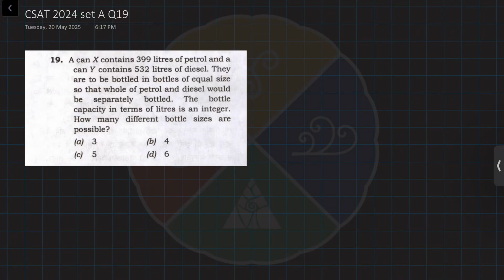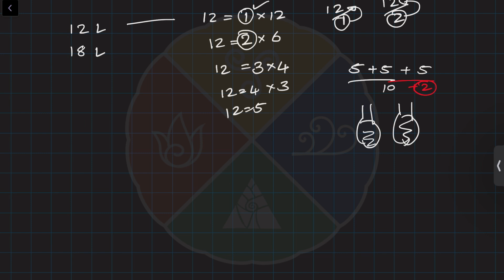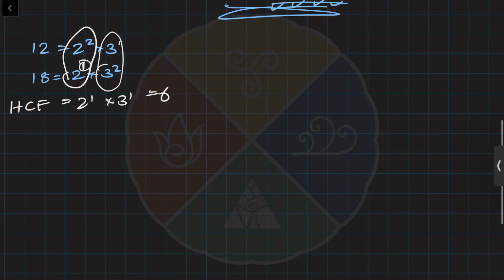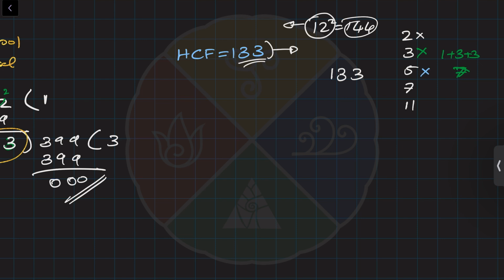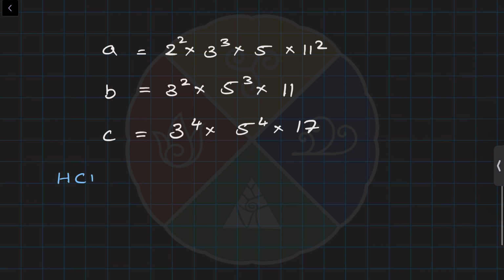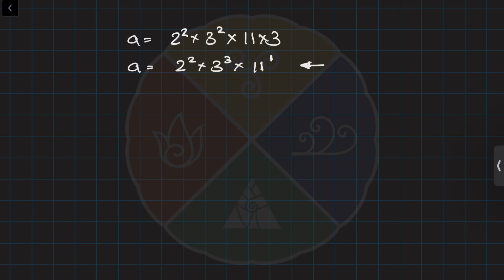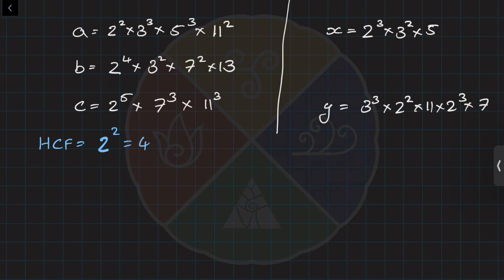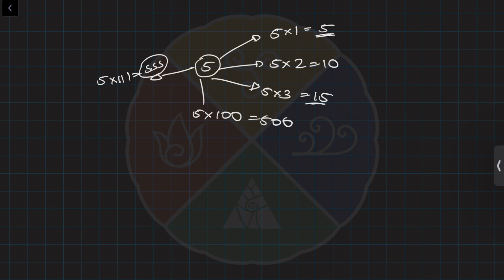CSAT 2024 set A Q19: X contains 399L petrol and Y 532L diesel. Find the number of bottle sizes ⛽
A can X contains 399L of petroleum and a can Y contains 532 L of diesel. They are to be bottled in bottles of equal size so that whole of petroleum and diesel would be separately bottled. The bottle capacity in terms of liters is an integer. How many different bottle sizes are possible?
(a) 3
(b) 4
(d) 6

Solution: (b)